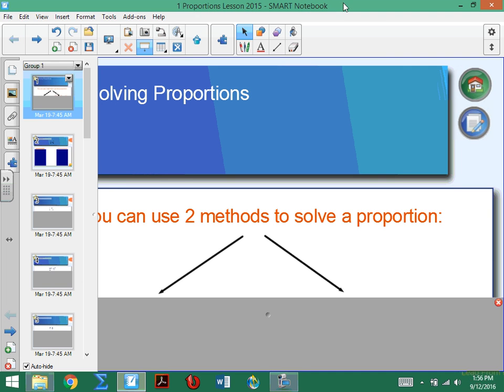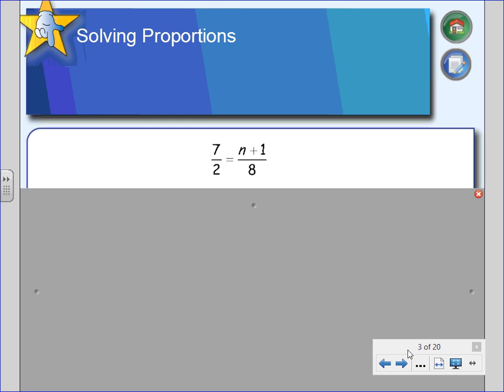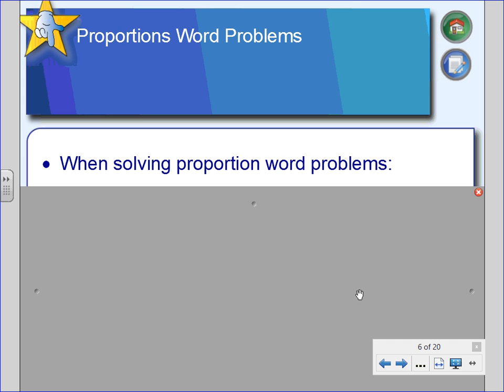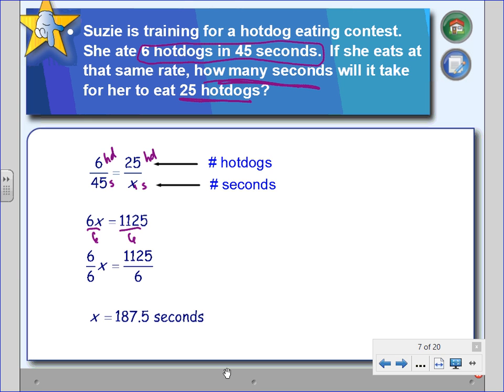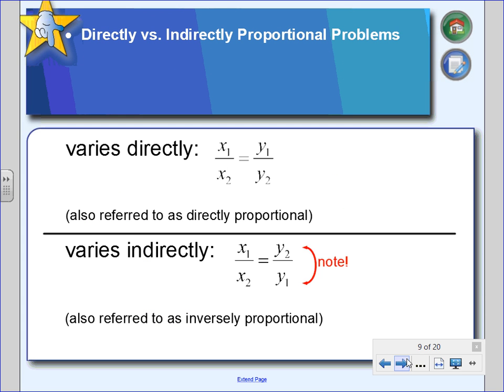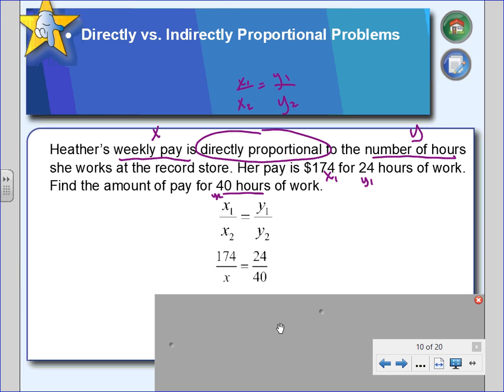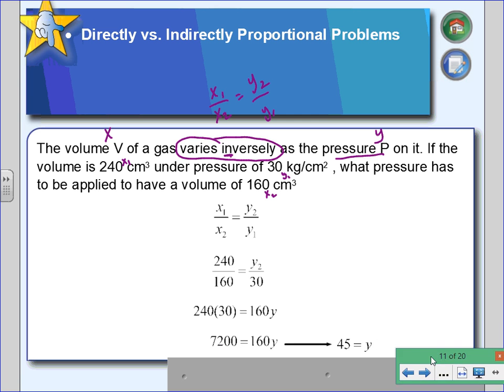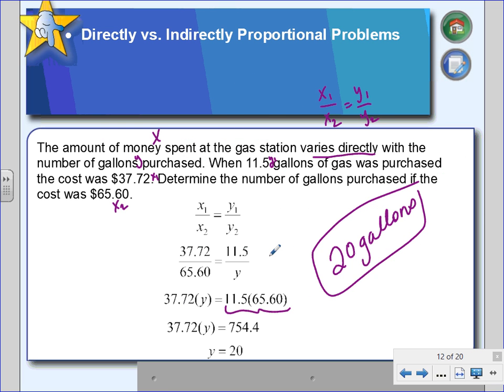1 Proportions Video Lesson